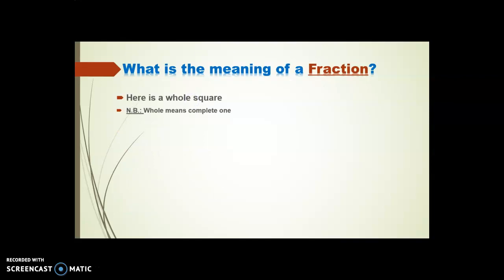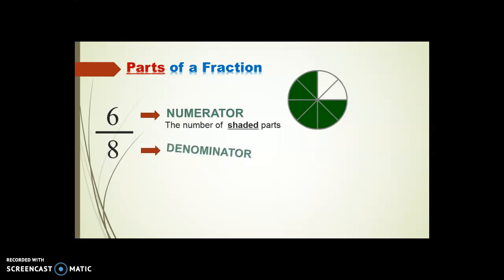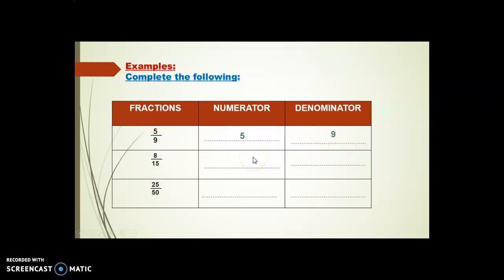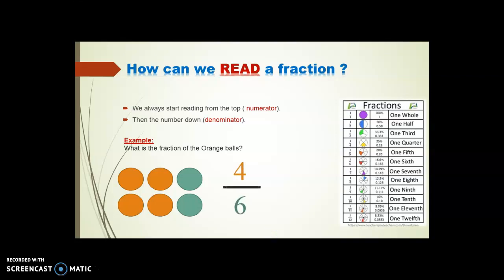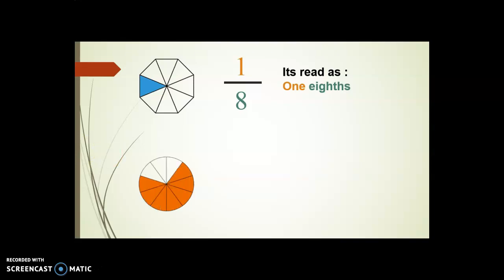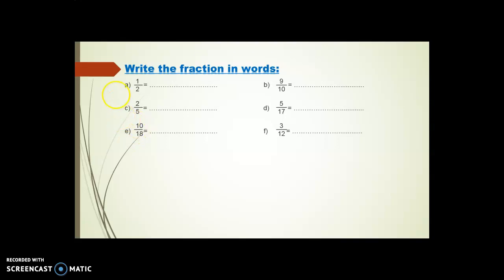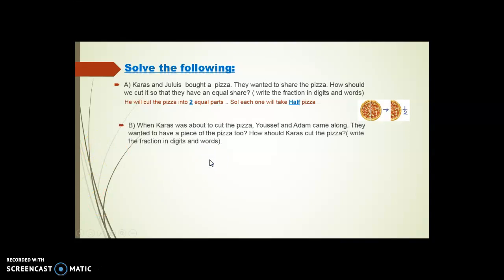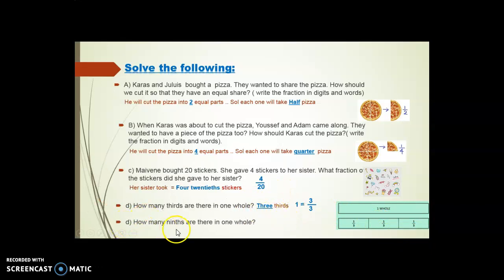Meaning of fractions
MEANING FRACTIONS